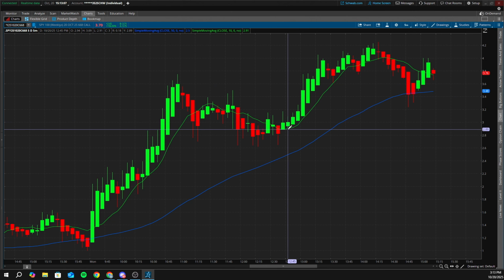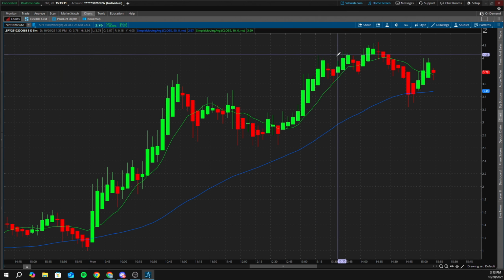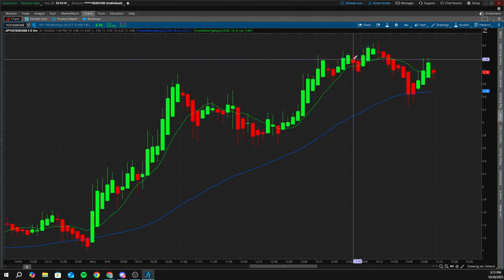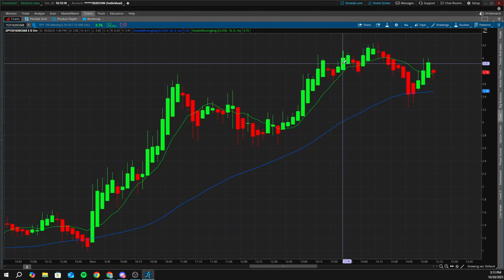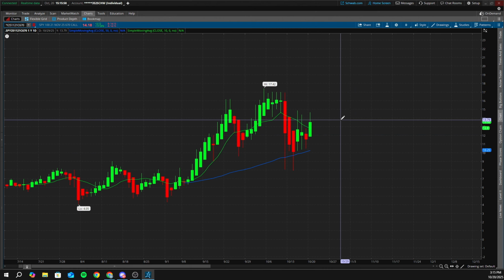How to Trade SPY Tomorrow (Best Trading Strategy) Spy Best Trading Strategy